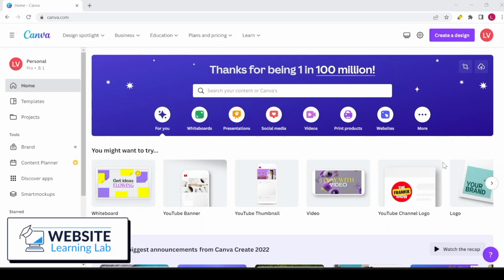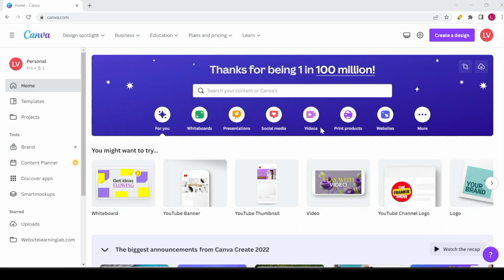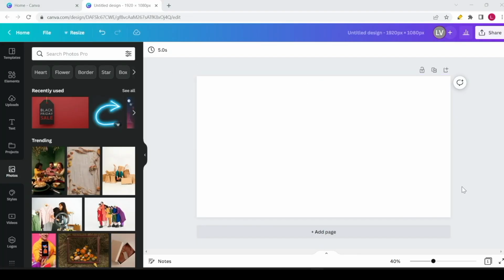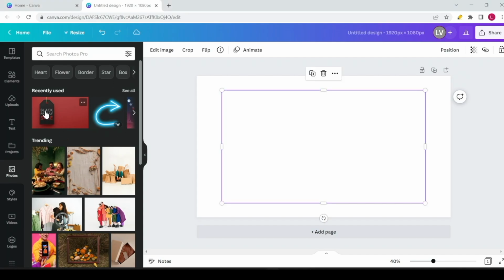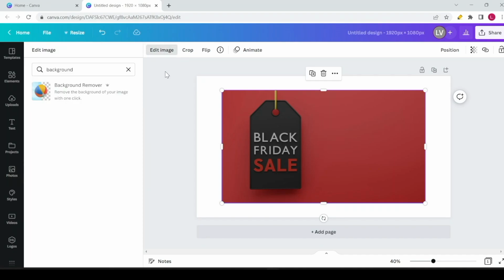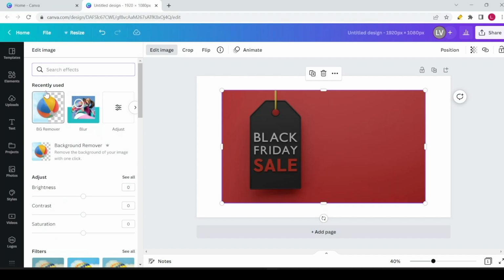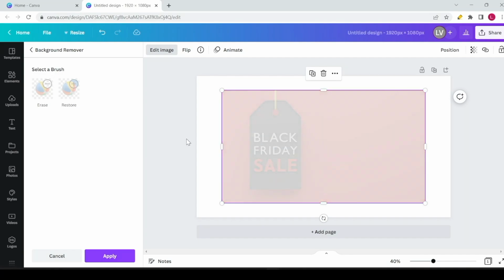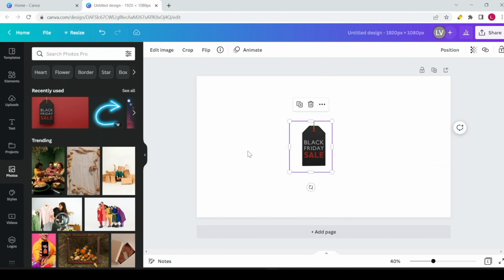Remove Background From Image In Canva – Canva Background Remover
In this video I explain how you can remove the background of an image in 1 click in Canva.
In Canva you can easily do that with the BG remover which stands for Background Remover.

If you are a web designer or content creator it is important to use beautiful designs for your projects. It can sometimes be useful to remove the background from an image so that you can only use a specific part of the image for your designs. In this tutorial you will learn exactly how to do that.